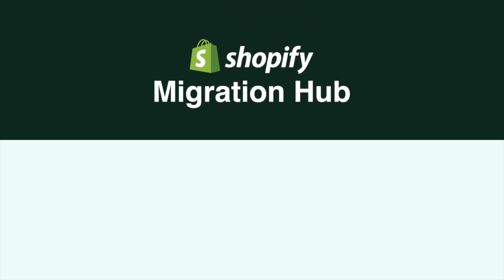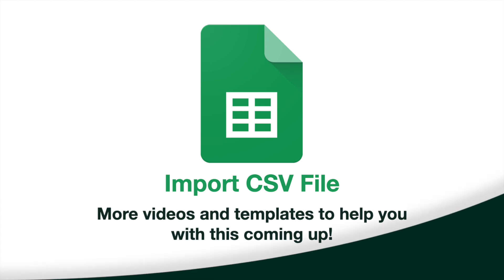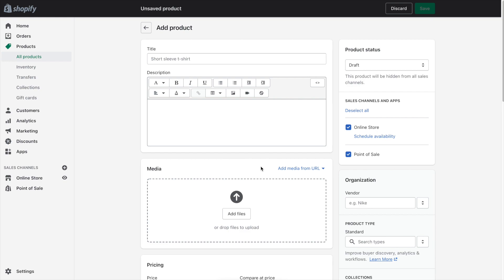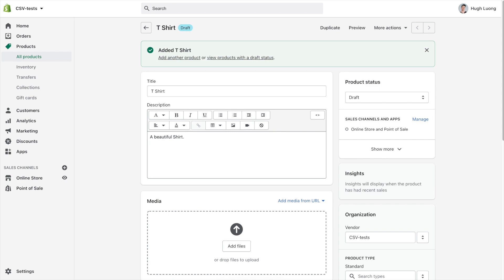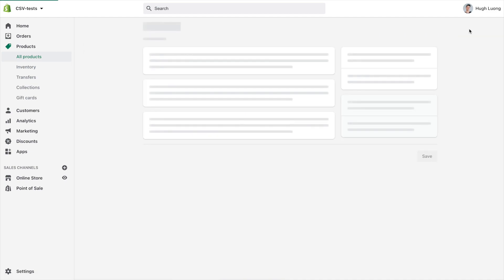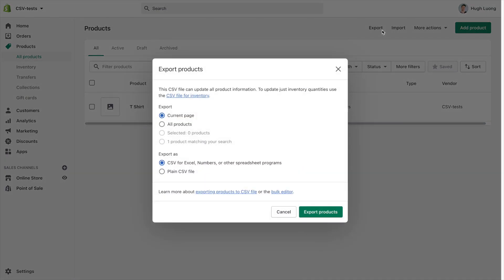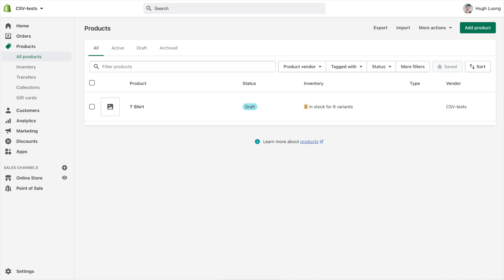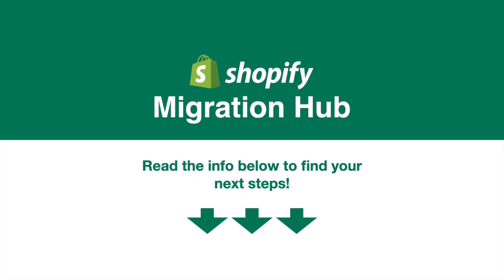Shopify Migration Hub - How products work in Shopify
This video demonstrates how products are added using the Shopify Admin product page, and also explains how CSV files can be used to add products to your account as well. To view more about these topics, please visit the Migration Hub.